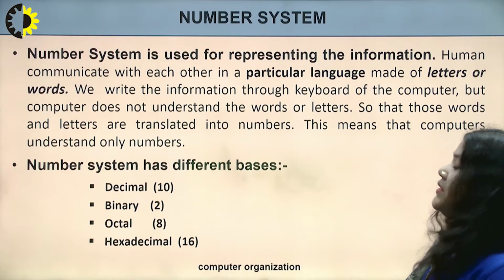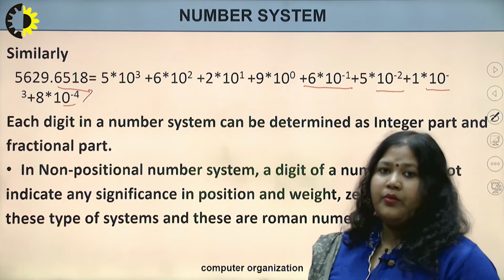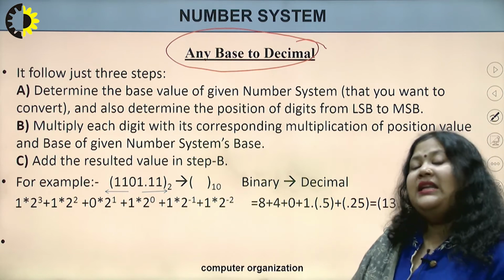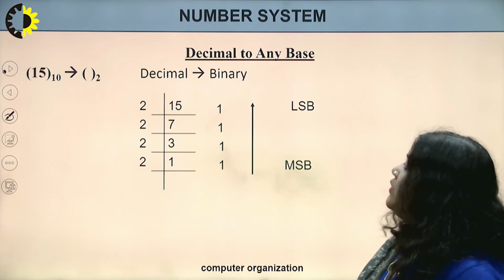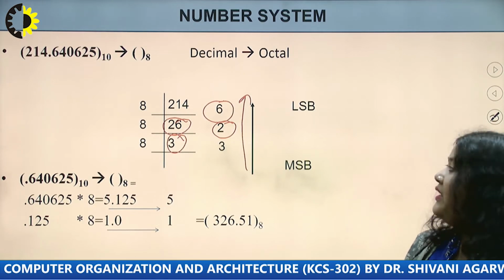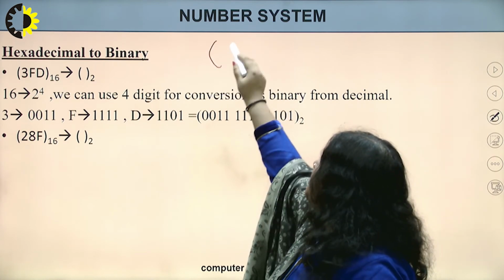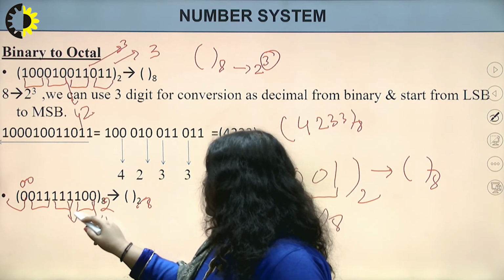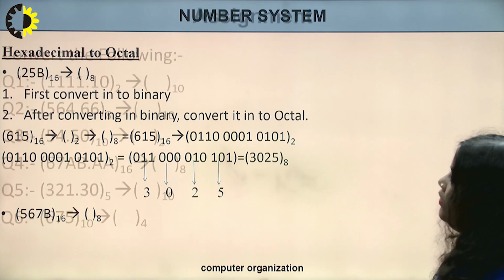COMPUTER ORGANIZATION & ARCHITECTURE LECTURE 03 ''Number System'' By Dr. Shivani Agarwal, AKGEC